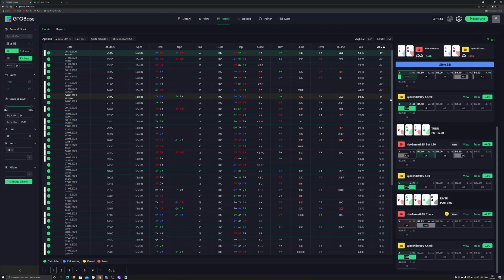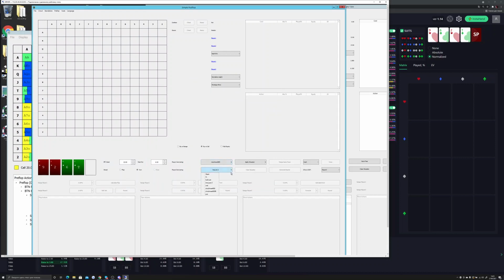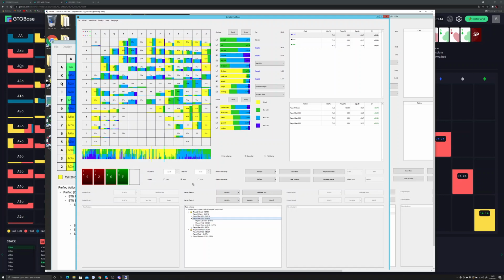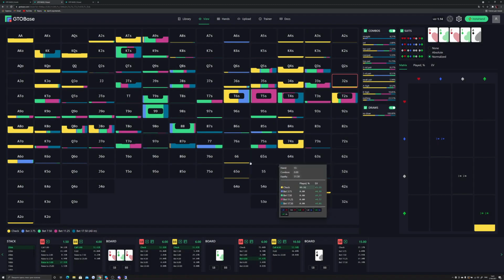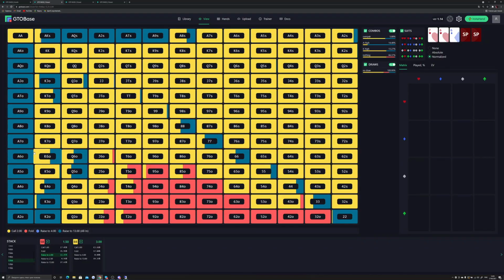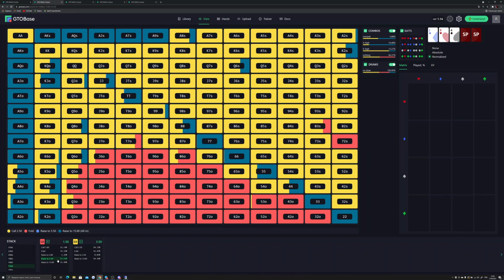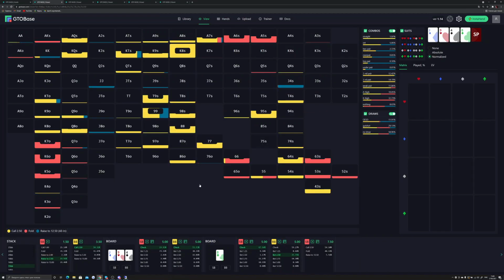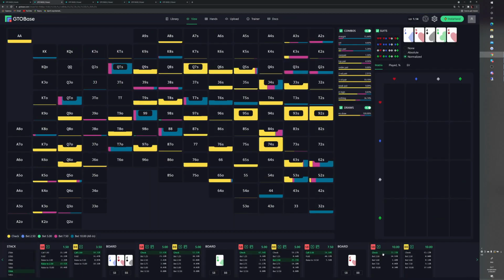GTOBase - Analysis of SB vs BB strategy in Spin&Go by Nice2meet885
In this video, experienced Spin&Go player and coach "nice2meet885" examines several hands played in a raise-call SBvsBB spot. GTOBase web application and Simple Postflop GTO solver are used for the analysis of strategy.
Join Simple Poker Discord to be a part of the Greatest Poker Community
Best applications for calculating and studying GTO strategies from Simple Poker